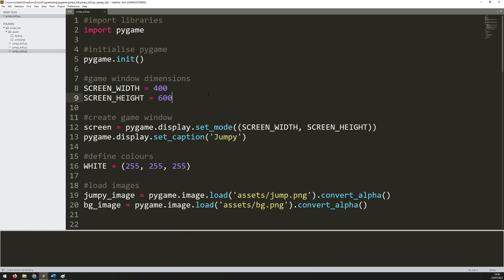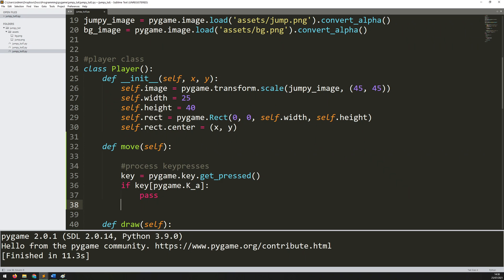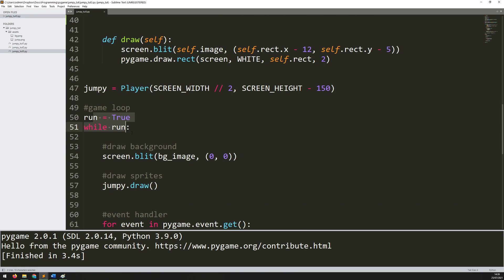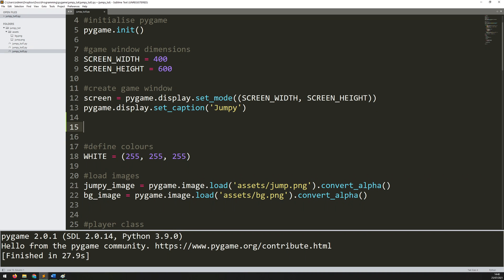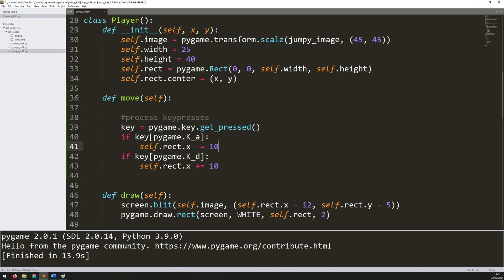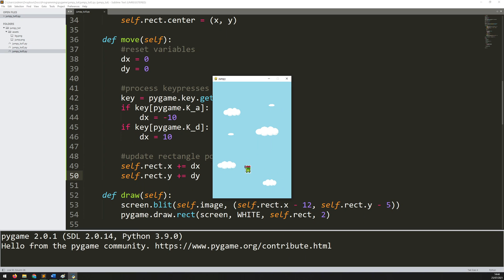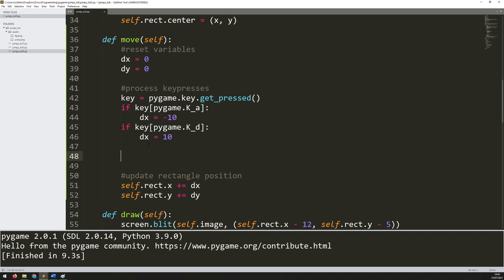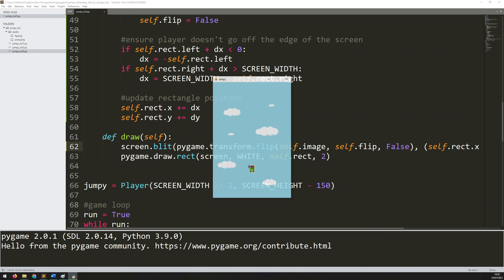PyGame Endless Vertical Platformer Beginner Tutorial in Python - PART 3 | Keyboard Input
In this Python tutorial I code an endless vertical platformer using the PyGame module. I'm going to explain how to add keyboard inputs to control the player